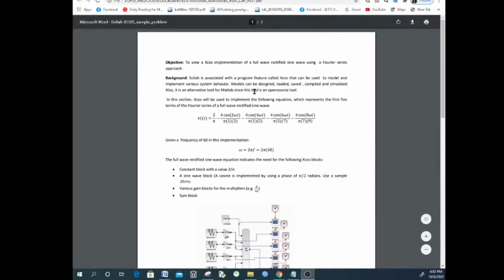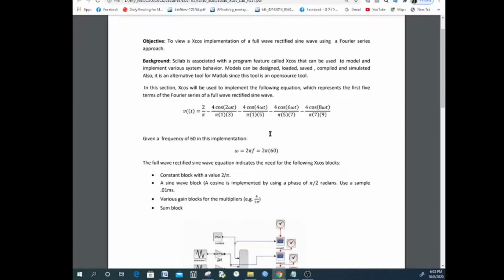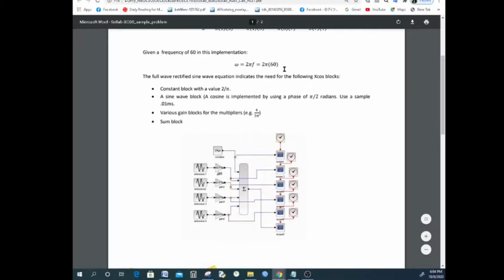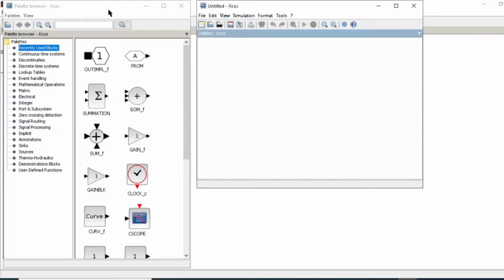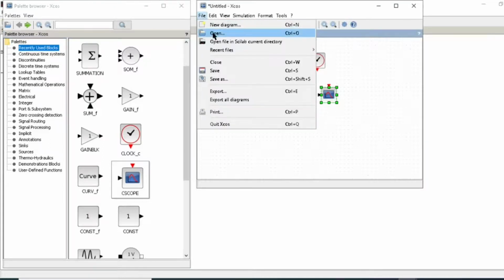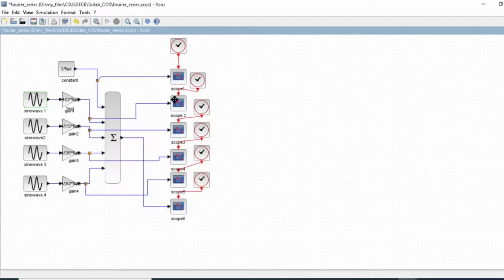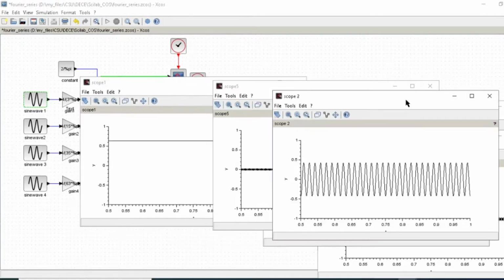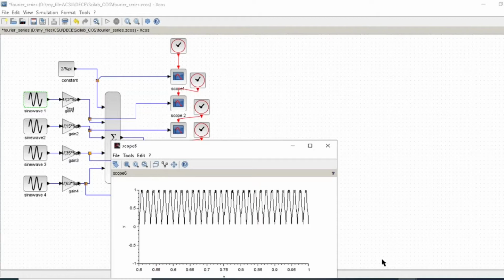Lab act1 xcos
This video demonstrate how to implement a Fourier series of a full wave rectified sine wave in Scilab-Xcos